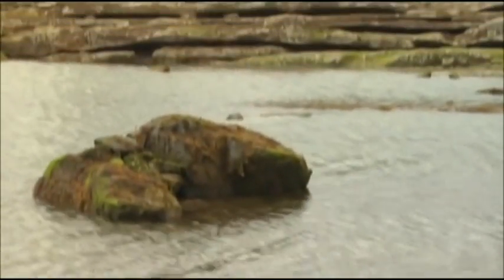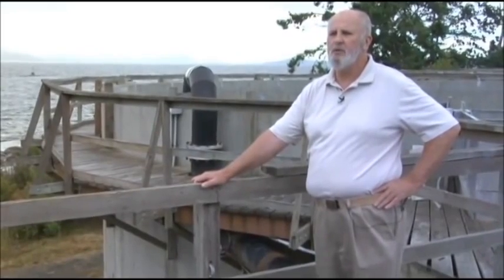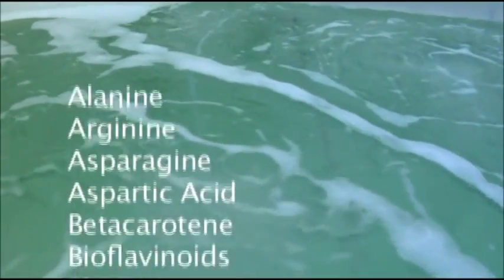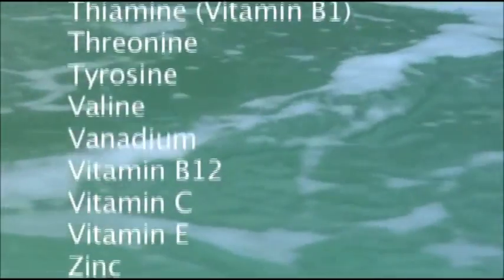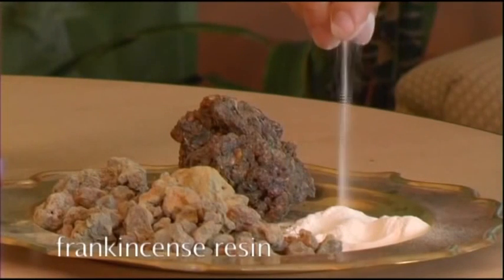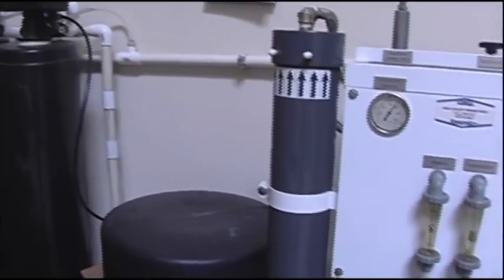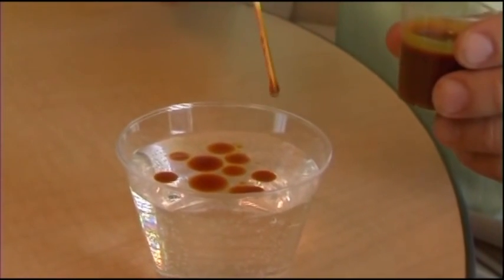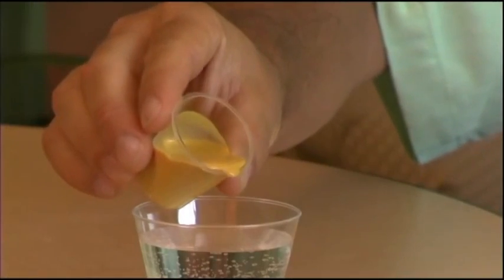ForeverGreen Exclusive Marine Phytoplankton Sea Farm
- The Marine Phytoplankton produced by one unique sea farm offshore of British Columbia, Canada is unparalleled in its ability to produce this pure, organic, bioavailable superfood. Learn more about the benefits of marine phytoplankton and how Forevergreen, a Utah-based nutritional company, is the first to bring this pure-form nutrient to the world.